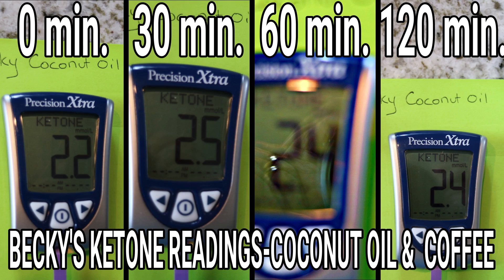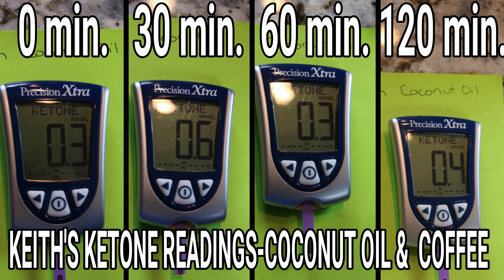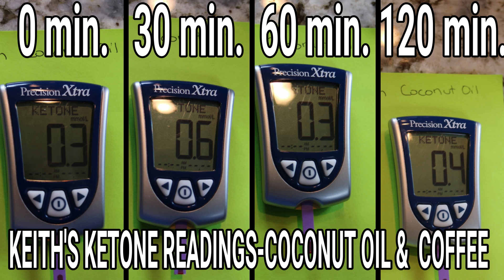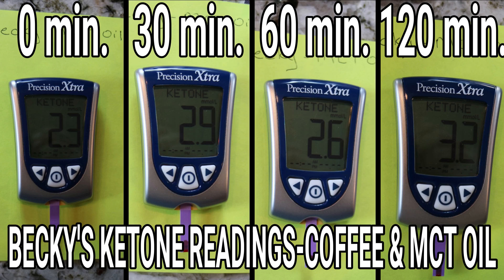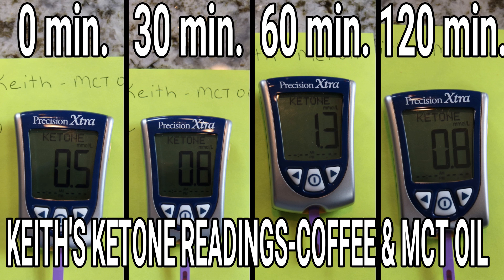Effect of Coconut Oil on Ketones During Intermittent Fast - We Ran The Tests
Wondering if it is okay to put coconut oil in your coffee when you are intermittent fasting? We ran the test and have the results.

This morning, we tested our blood ketone levels, and then drank 16 ounces of coffee with one tablespoon of coconut oil.

We then retested our ketones after 30, 60, and 120 minutes.

The results were interesting, but show that coconut oil is not your best choice if you're looking for a boost in your ketone level. What is best?

It might just be MCT Oil, see what happened to our ketone readings after we drank coffee with MCT Oil